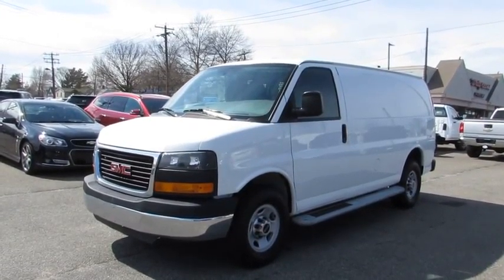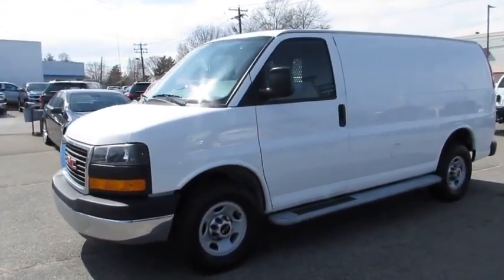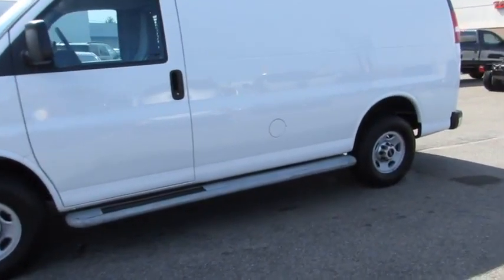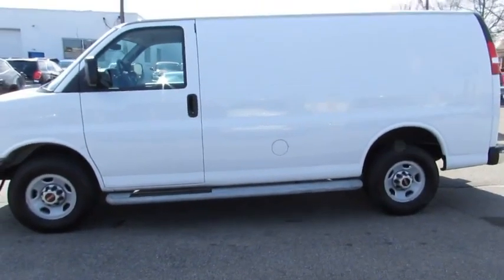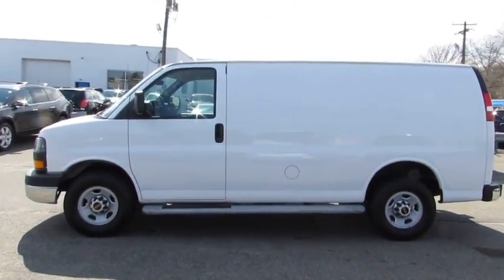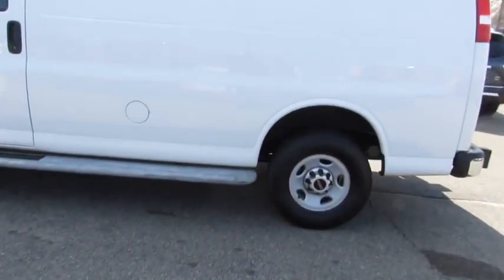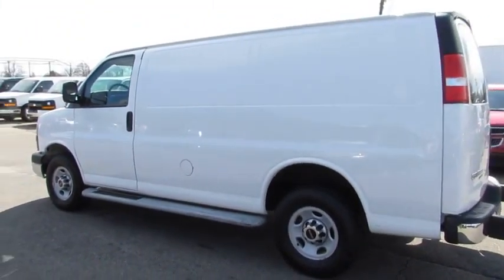2015 GMC Savana Cargo Van Hicksville, Huntington, Levittown, Freeport, Westbury, NY P8099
2015 GMC Savana Cargo Van
2015 GMC Savana Cargo Van  - Stock#: P8099 - VIN#: 1GTW7FCFXF1900576

A REAL CLEAN 2500 CARGO VAN WITH SIDE/REAR DOOR GLASS/RUNNING BOARDS /TILT CRUISE AND POWER WINDOWS AND LOCKS/A SUPER VALUE SAVE THOUSANDS !
ENGINE  VORTEC 4.8L V8 SFI,Bumpers  front and rear painted Black with step-pad (Deleted when (ZR7) Chrome Appearance Package is ordered.),Door  swing-out passenger-side  60/40 split,Glass  Solar-Ray light-tinted  all windows,Grille  Black composite with single rectangular halogen headlamps (Not available with (ZR7) Chrome Appearance Package.),Headlamps  single halogen (Not available with (ZR7) Chrome Appearance Package.),License plate kit  front,Mirrors  outside manual  Black,Wipers  front intermittent wet-arm with pulse washers,Assist handle  front passenger,Console  engine cover with open storage bin,Cup holders  3 on the engine console cover,Defogger  side windows,Floor covering  full-length Black rubberized-vinyl (Not available with (YF2) Ambulance Package or (RFM) rear floor covering delete.),Headliner  cloth  over driver and passenger,Instrumentation  analog with speedometer  odometer with trip odometer  fuel level  voltmeter  engine temperature and oil pressure,Lighting  interior with 4 dome lights 1 overhead and 3 LED's on cross members in cargo area  includes defeat switch and door handle-activated switches (When (UF2) Savana Pro Enhanced Lighting Package is ordered  2 LED lights are replaced with fluorescent lights.),Oil life monitor,Steering wheel  steel sleeve column with theft-deterrent locking feature  Black,Theft-deterrent system  vehicle  PASS-Key III,Trim panels  hinged rear side doors and hinged rear doors,Visors  driver and front passenger  cloth  padded,Warning tones  headlamp on and key-in-ignition,Alternator  105 amps,Battery  600 cold-cranking amps  maintenance-free with rundown protection and retained accessory power,Body  standard,Brakes  4-wheel antilock  4-wheel disc,Engine  Vortec 4.8L V8 SFI (285 hp [212.5 kW] @ 5400 rpm  295 lb-ft of torque [398.3 N-m] @ 4600 rpm) (Includes external engine oil cooler. Reference the Engine/Axle page for availability.),Exhaust  aluminized stainless-steel muffler and tailpipe,Frame  full-length box ladder-type,Fuel tank capacity  mid-frame and approximately 31 gallons (117.3L),GVWR  8600 lbs. (3901 kg) (Standard on TG23405 or TG23705 models. Reference the Engine/Axle page for availability.),Rear axle  3.42 ratio (Required with (L20) Vortec 4.8L V8 SFI engine  (L96) Vortec 6.0L V8 SFI FlexFuel or (LC8) Gaseous 6.0L V8 SFI engine. Reference the Engine/Axle page for availability.),Rear wheel drive,Steering  power,Suspension  front independent with coil springs and stabilizer bar,Suspension  rear hypoid drive axle with multi-leaf springs,Transmission oil cooler  external (Included and only available with (L20) Vortec 4.8L V8 SFI engine or (L96) Vortec 6.0L V8 SFI FlexFuel engine.),Audio system  radio provisions only. Includes alarm warning chimes  radio wiring harness  radio antenna and 2 front door speakers,Brake/transmission shift interlock  for automatic transmissions,Daytime Running Lamps,Door beams  steel-side,StabiliTrak  traction assistance and vehicle stability enhancement system,